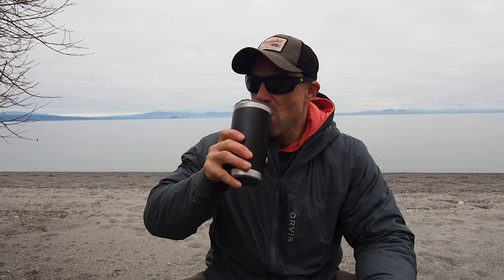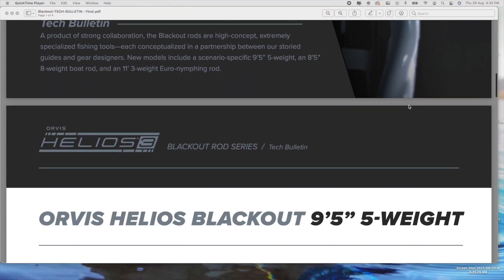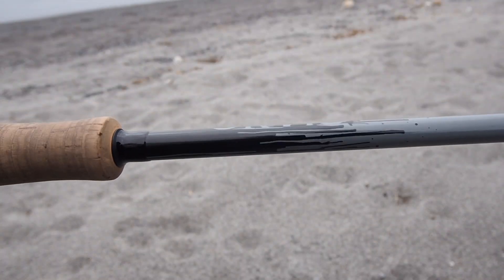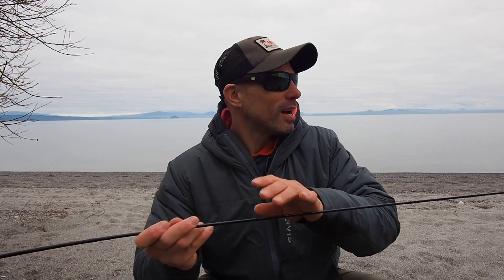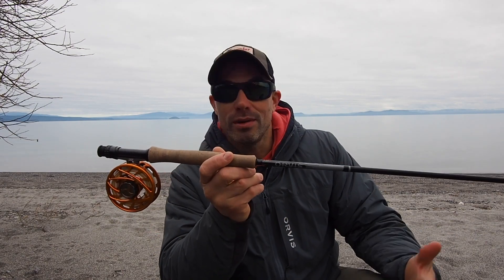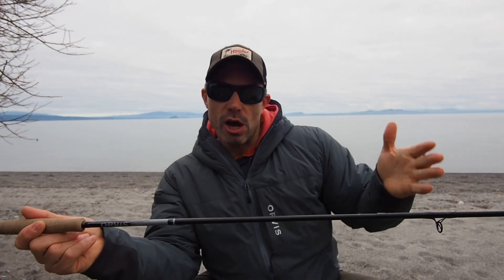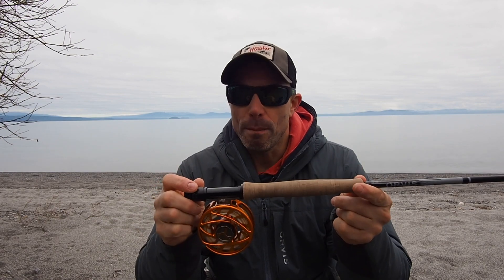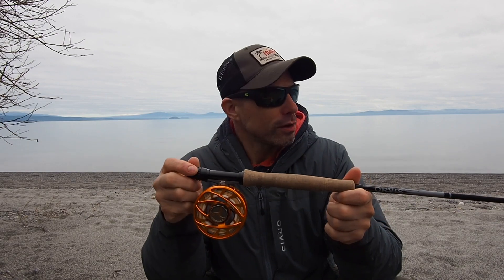The ORVIS BLACKOUT Rod - HANDS ON REVIEW!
The new Blackout rod from Orvis has not long been released.  I have been lucky enough to get a good amount of hands on time with it before it came out so thought I would give you my thoughts after putting it through it's paces in the New Zealand wilderness.

FLY LINES:
Scientific Anglers: